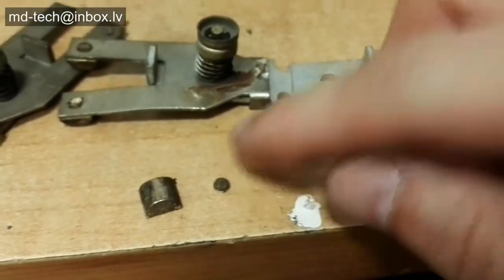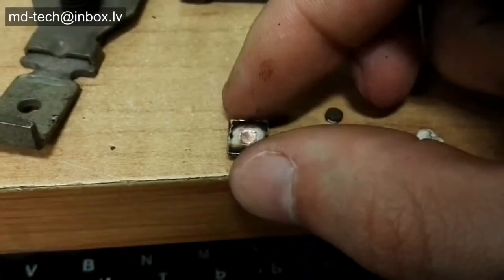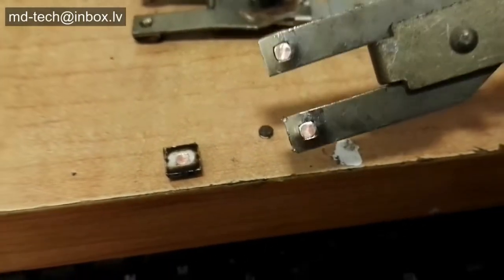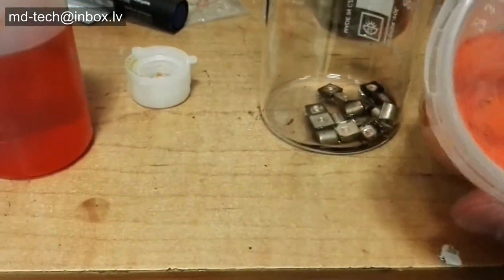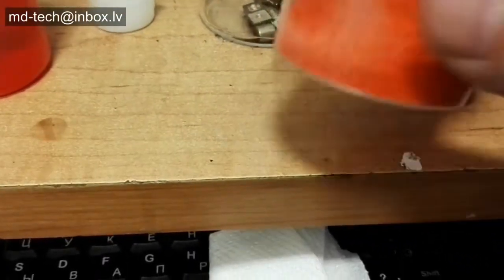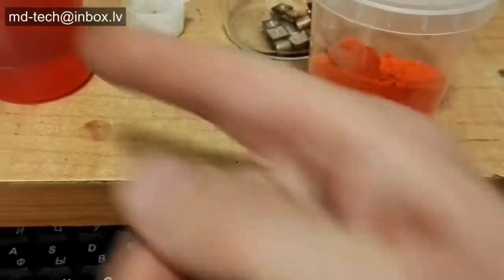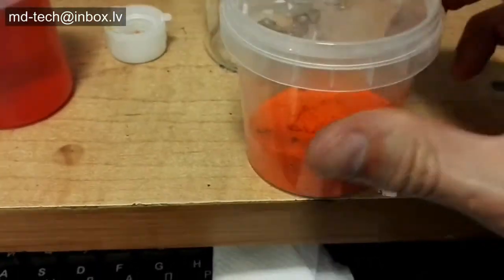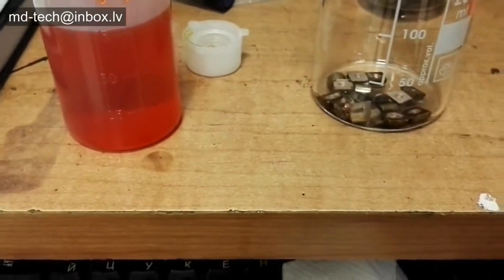Knowing how to remove silver plating from items like jewelry or flatware or mirrors.